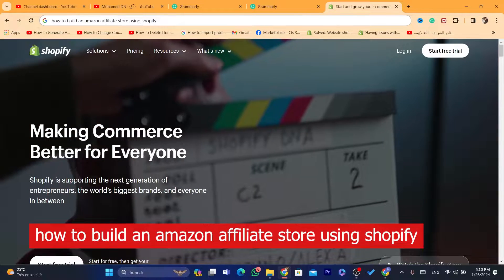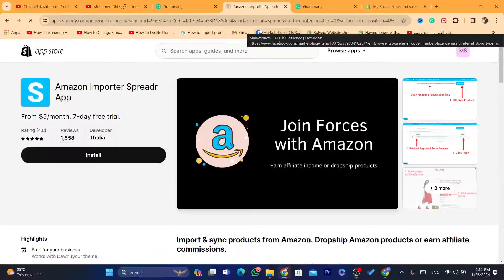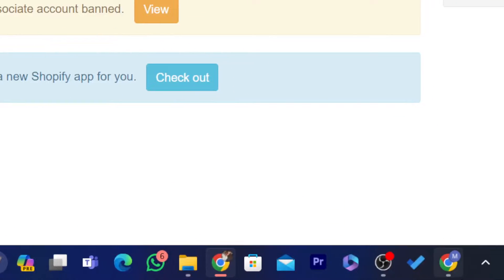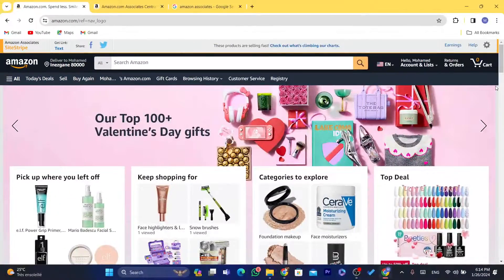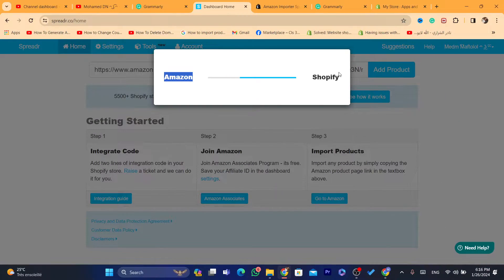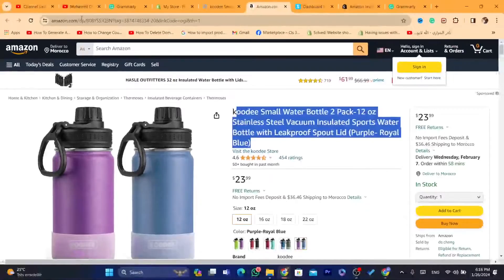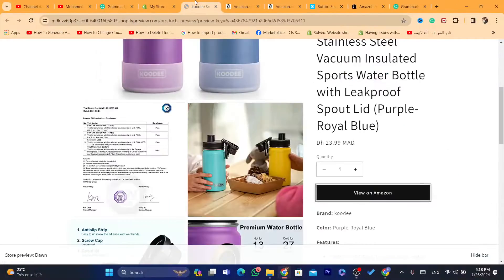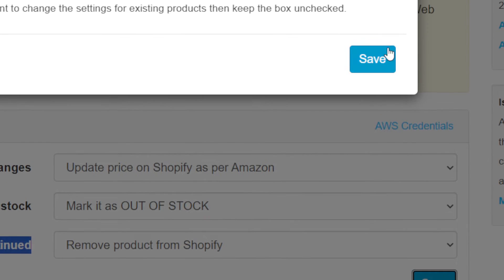How To Build an Amazon Affiliate Store Using Shopify 2025 (Step-by-Step)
🌐 Ready to turn your passion for affiliate marketing into a lucrative venture? In this step-by-step tutorial for 2025, discover how to build your very own Amazon affiliate store using Shopify. From setting up your Shopify account to integrating Amazon products seamlessly, this guide covers it all. Watch now and embark on your journey to create a successful Amazon affiliate store. 🛒💼